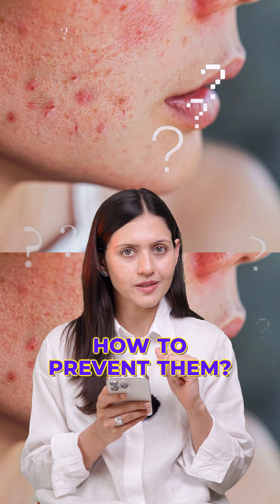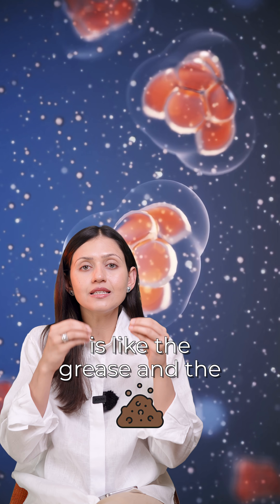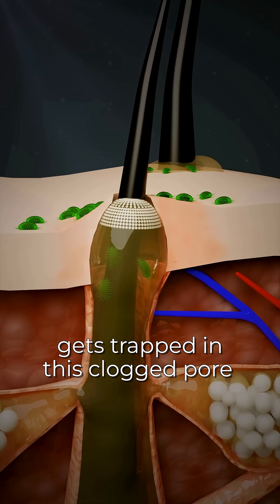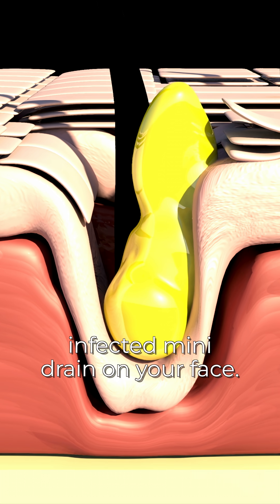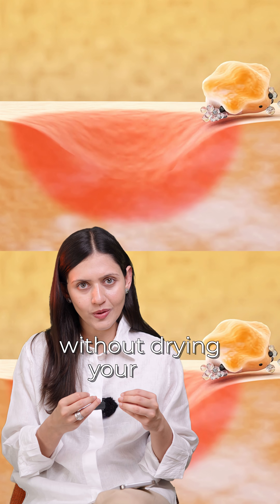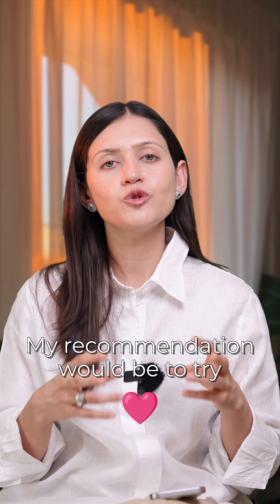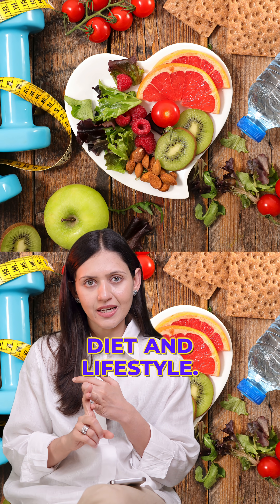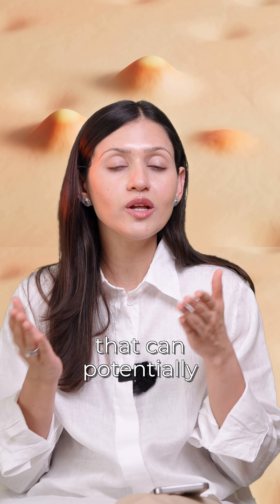Why Do Pimples Occur?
Ever wondered why pimples keep showing up? 🤔 A dermatologist breaks it down in this quick explainer—what causes acne, how your hormones, oil glands, clogged pores, and bacteria all play a role, and what you can do to prevent breakouts.

✅ Why pimples happen
✅ Dermatologist explains acne causes
✅ Hormonal acne vs clogged pores
✅ Tips to control breakouts

💡 Understand your skin better in under 60 seconds!